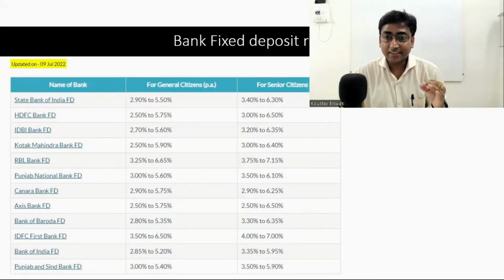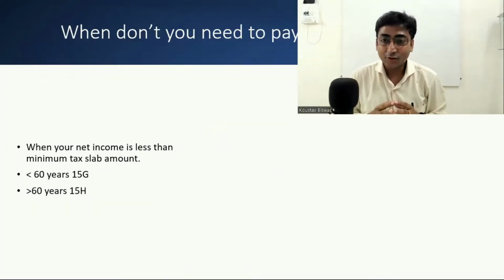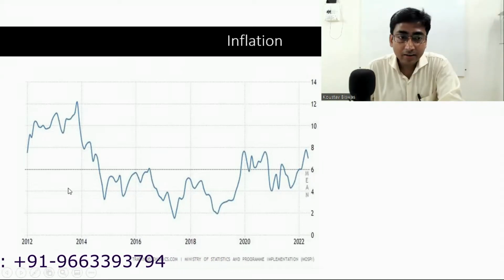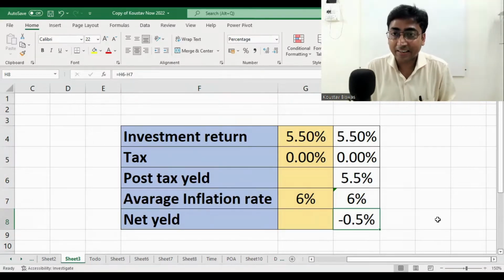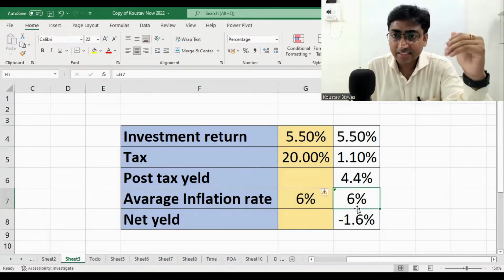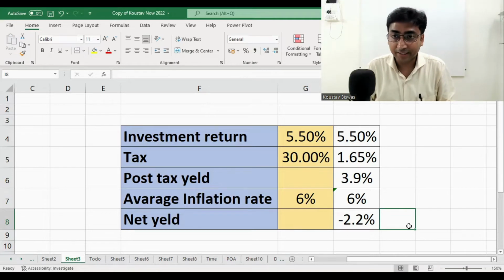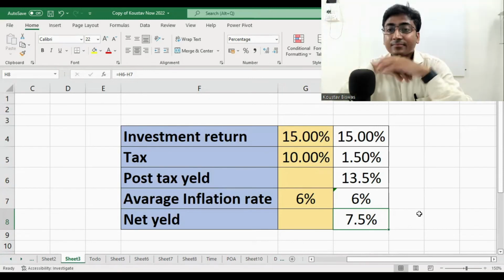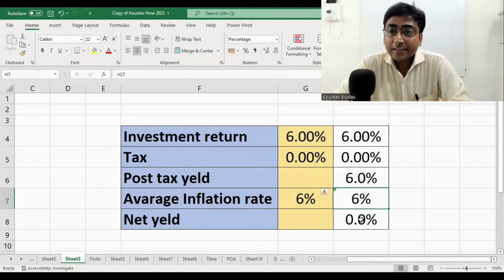Actual return on Fixed deposit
Step by step Financial Planning